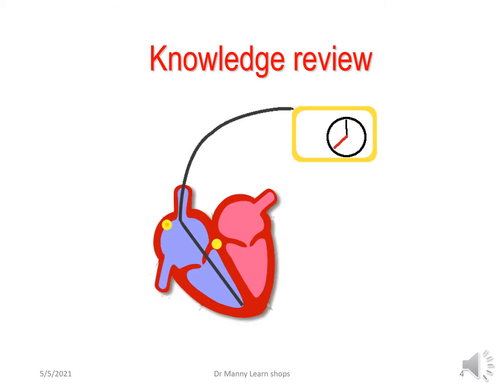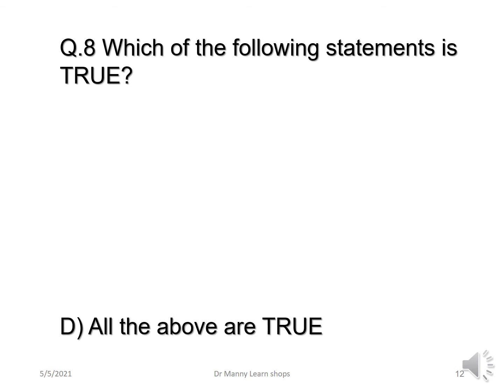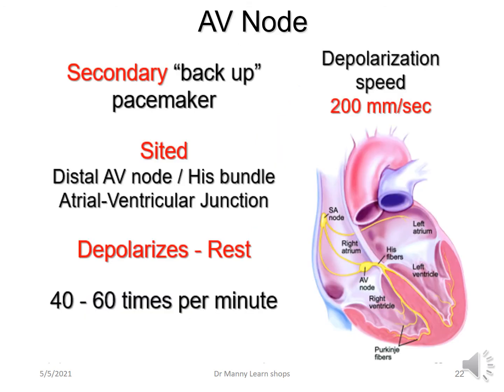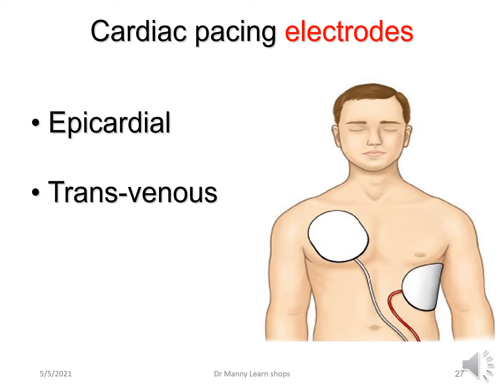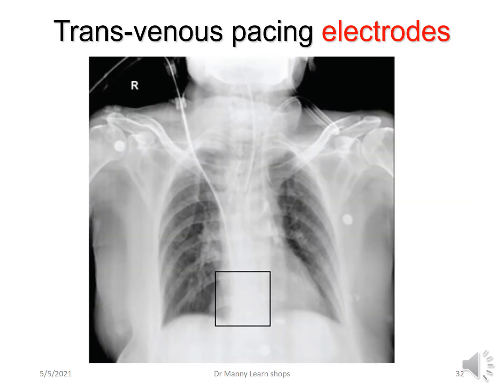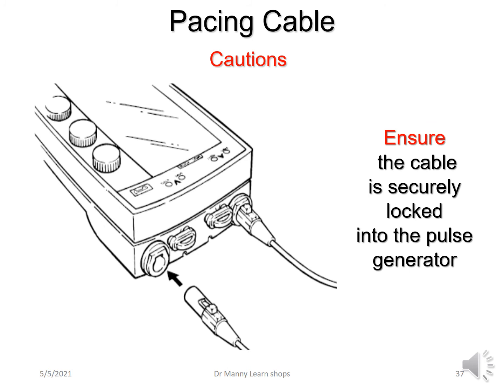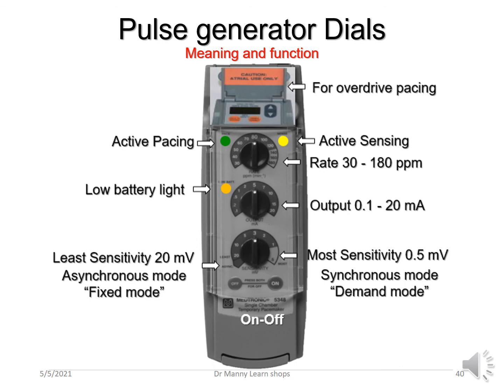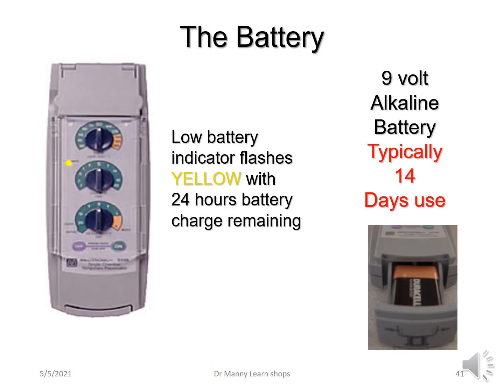Dr. Manny Learn shop: Temporary cardiac pacing Part 1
This Dr. Manny Learnshop is Part 1 and will review, Pre-learn shop knowledge, Cardiac conduction, Pacing requirements such as Electrodes, Cable, Pulse generators and Safety